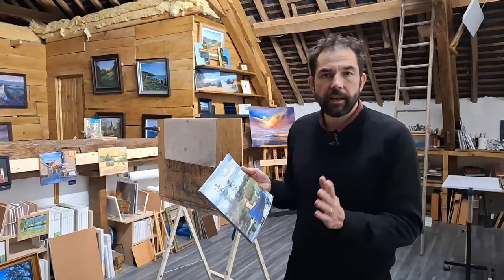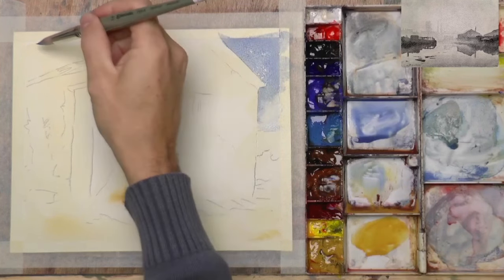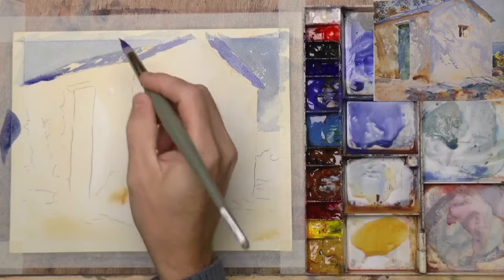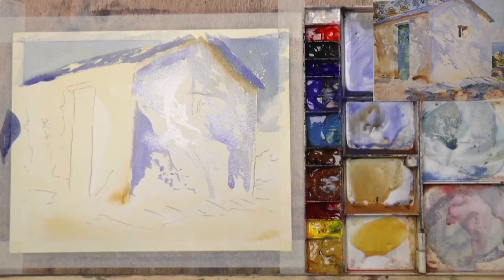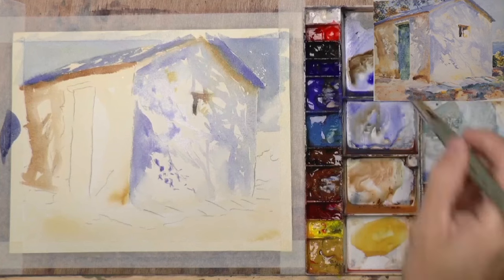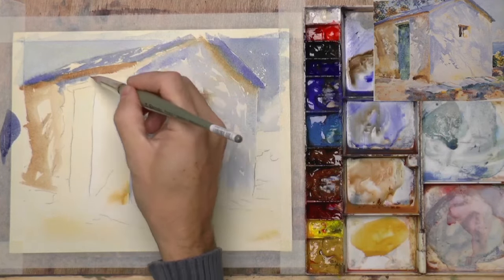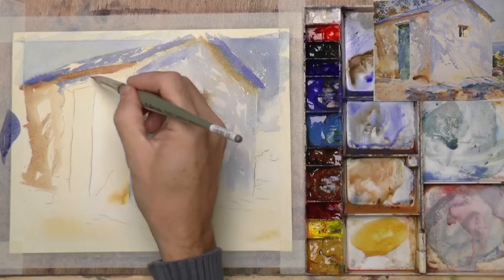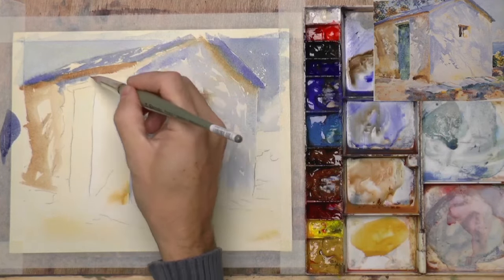Master Study in Watercolour - Capturing light.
Learn from John Singer Sargent, an absolute master in watercolours.
If you’d like to know more, and are thinking about taking a workshop with me. Then take a look at my website.

If you’d like to support me and my channel. Get access to loads more videos, like my beginner videos and more.

Share your work with me and other like minded artists here on our Facebook Group
Loose Watercolour FB Group